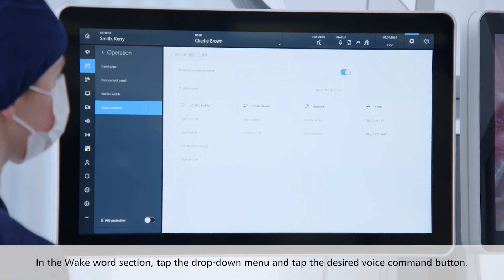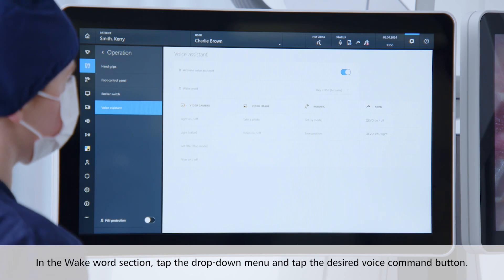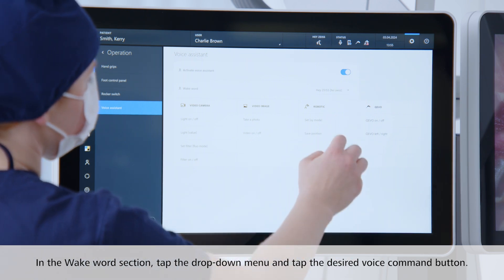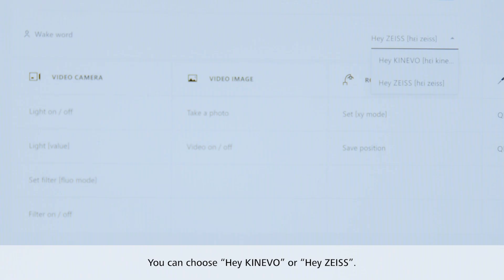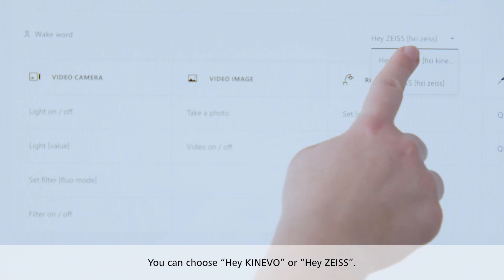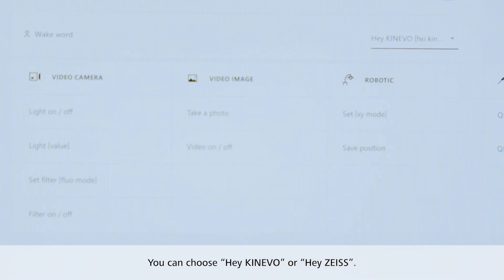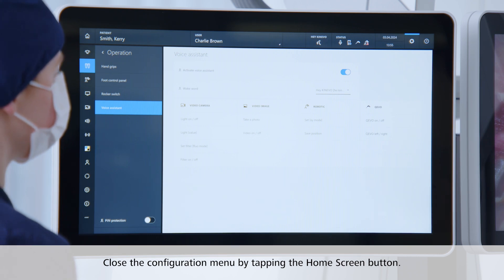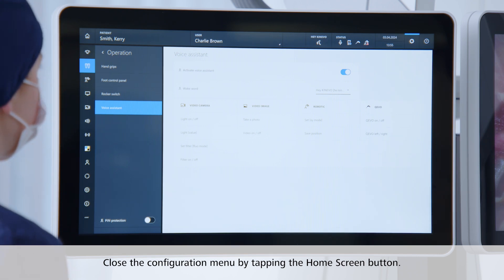ZEISS KINEVO 900 S - How to set up and use the Voice Assistant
In this video you will learn how to set up and use the Voice Assistant and perform various tasks by simply using your voice with your ZEISS KINEVO 900 S.

Visit and sign up to MyZEISS to access more Product Training materials